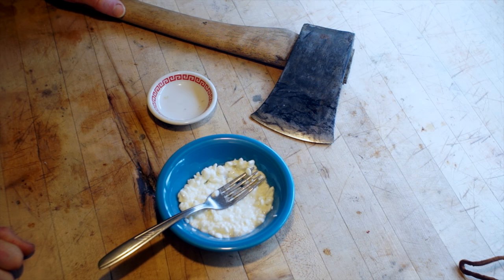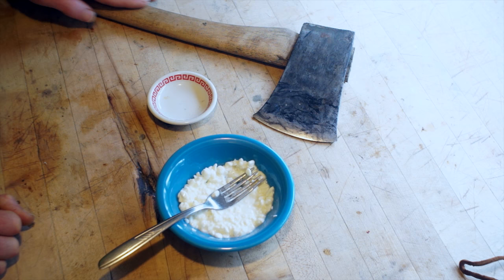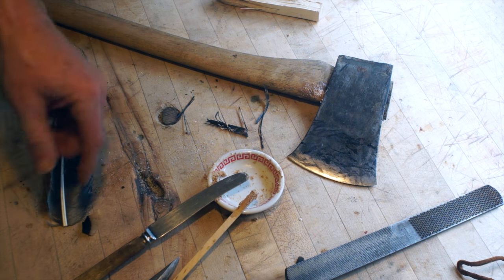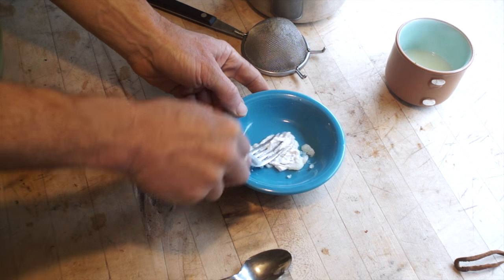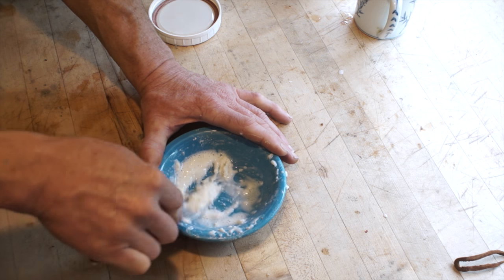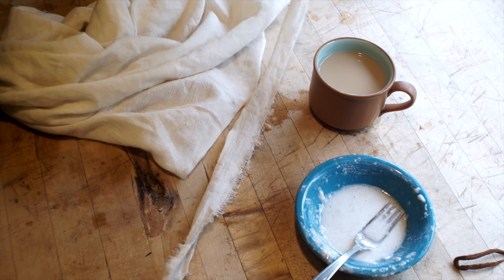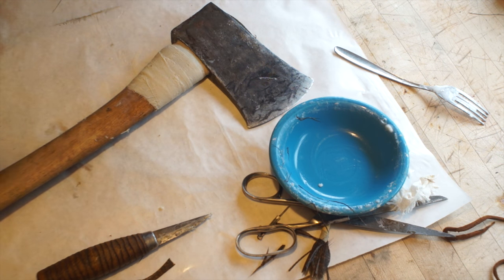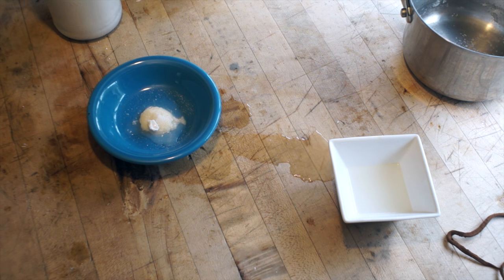Axe Lab, Mummy Axe Handle Wrap, Muslin, Cheese, Lime and Borax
Axe Lab!  An axe handle wrap experiment using layers of muslin in a milk protein glue base, something like fiberglass.  The glue is Casein lime glue, a traditional water resistant glue.  Only time will tell how it performs, but the concept is sound and adjustments could be made as necessary.  Axe Lab is my new show/category.  I think it's hella cool as we say here in NorCal.

In this project I tried an idea I’ve had in mind for using cloth in a glue base to form a protective axe handle wrap.  I chose to use casein glue, which is made from milk protein in the form of basically cheese curds, mixed with an alkali substance.  I used both lime putty burnt from sea shells (shell lime) and borax.  Borax provides protection from mold as well as reacting with and dissolving the casein.  I used a thin muslin cloth relying on the strength in numbers theory and wrapping it multiple times.  The cloth does not stretch in every direction like knit cloth, it is still woven over/under, but it does adjust to the handle irregularities somewhat as it is wrapped.  Once the glue saturated cloth wrapping was in place, I coated the finished wrap with a couple of coats of glue with a low proportion of lime and high casein to get a glossier and hopefully tougher finish.  The use of casein glue over hide glue was for it’s water resistance.  Hide glue would probably perform better, but it is very water soluble.  Only time will tell how well this wrap will work.  Although the principal is very sound and similar to the process of building up fiberglass, the materials, both the fabric and the glue or resin base, may have to be modified or changed to get a functional result under real field conditions.